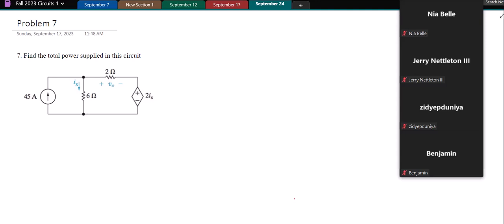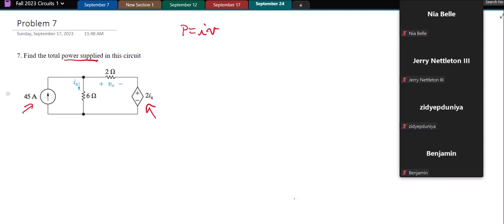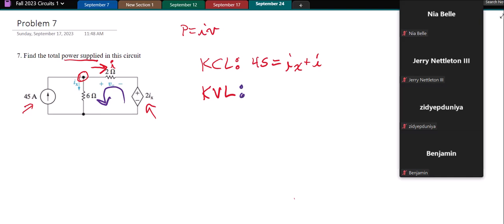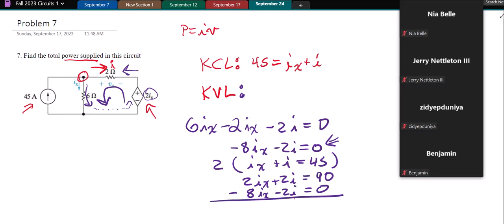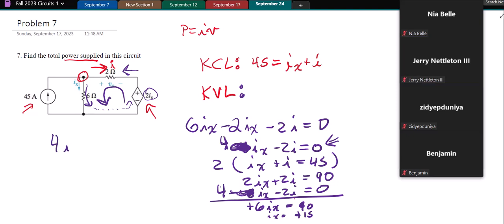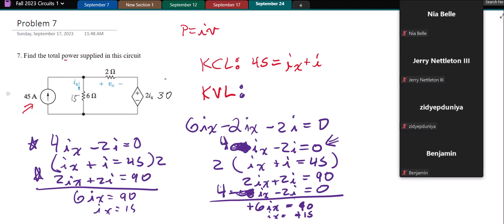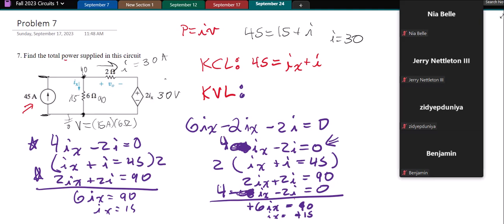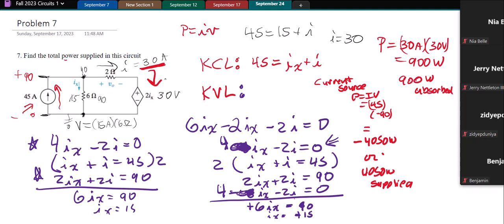September 24 Circuits Problem 7 Worksheet 3